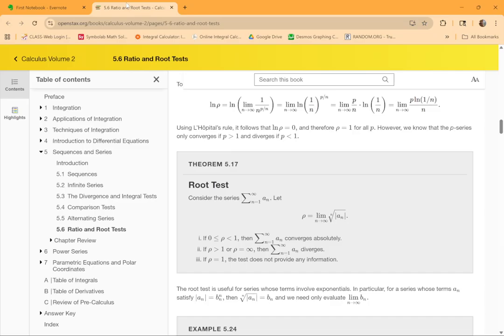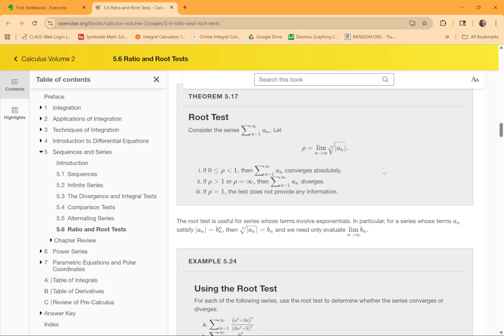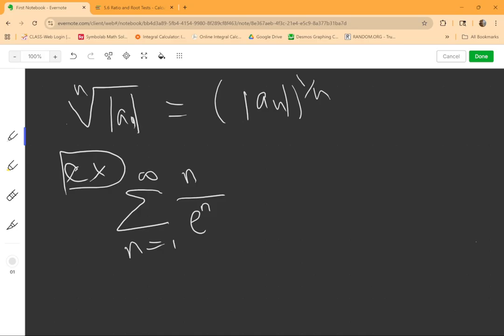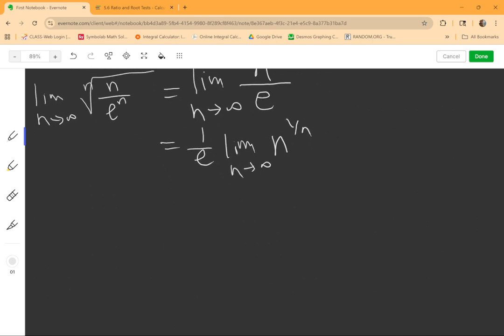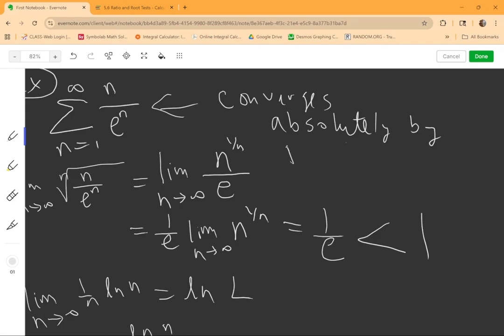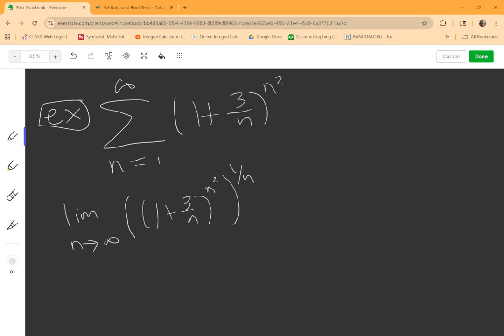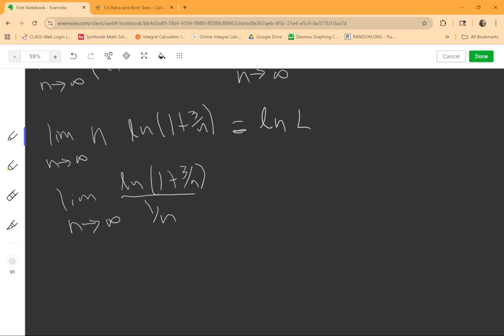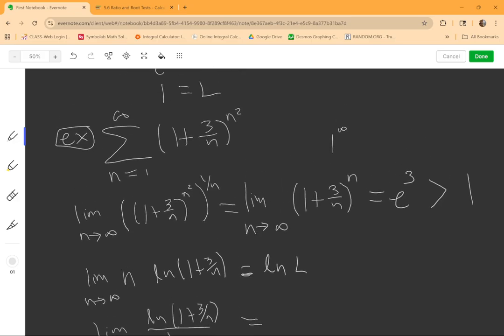MTH 2 Root Test for Infinite Series